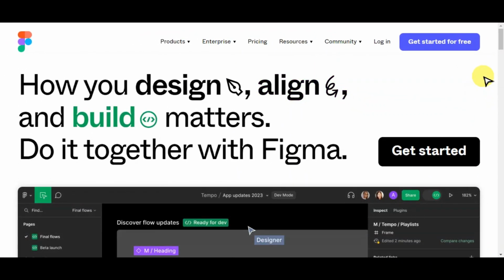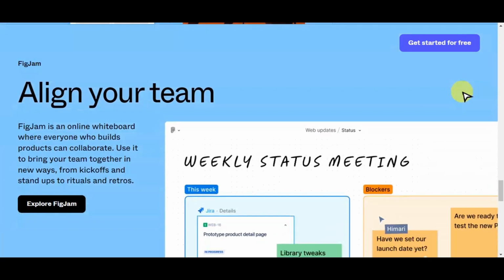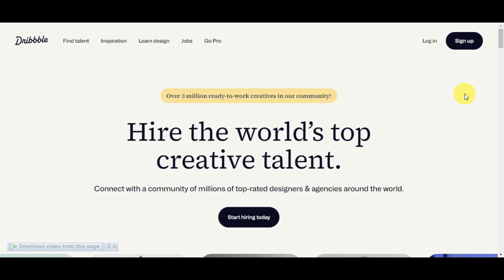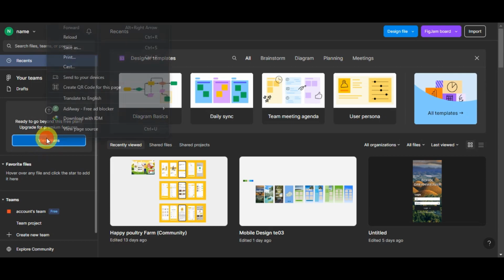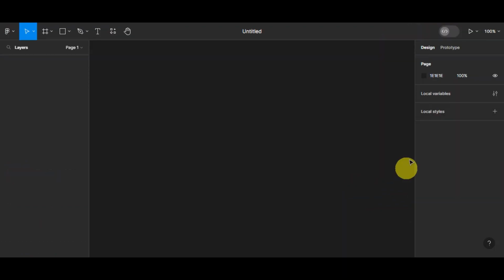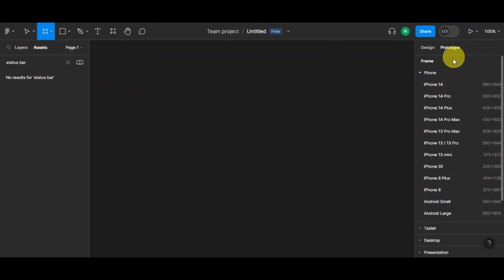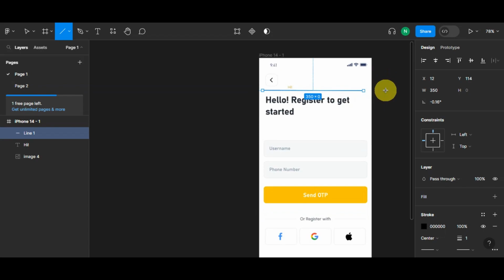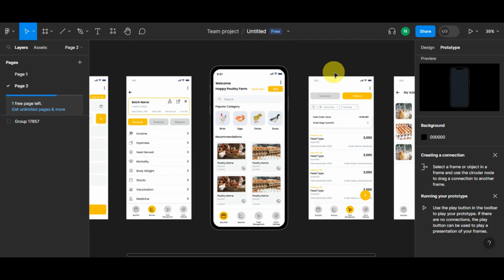How to Create mobile App Design in Figma (Figma App Design Tutorial)